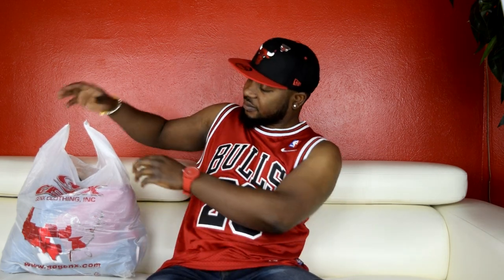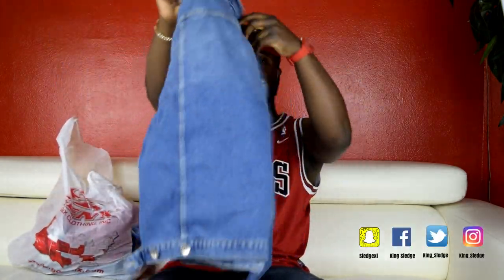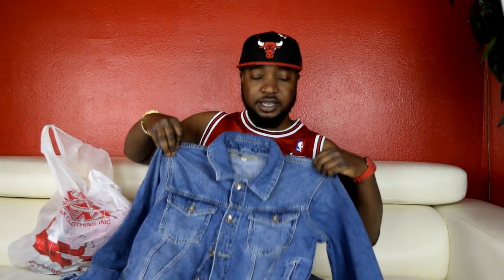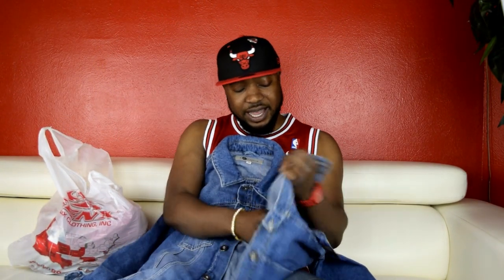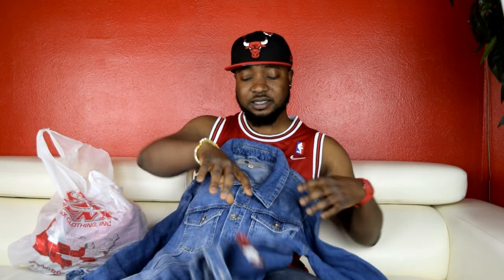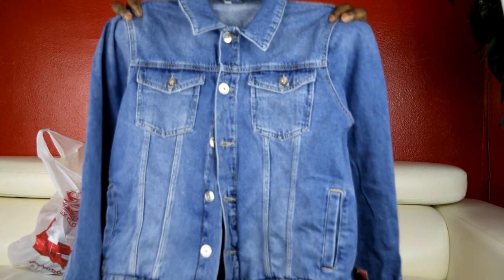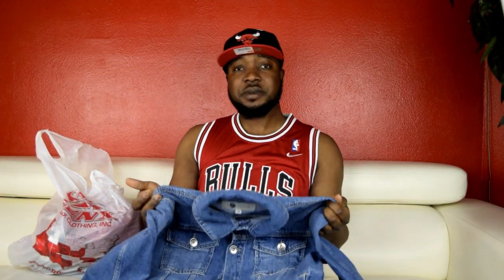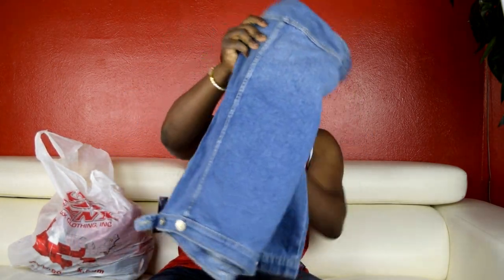GEN X PICK UP'S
PICKED THESE FROM GEN X, the last time for a very decent price, if you love tracksuit and joggers, this will be a good buy. go yo your local store and pick some up and let me know how you will style yours.

SOME OF THE BEST VIDEOS FOR STYLING JORDAN'S ,TIMBERLAND'S, VANS, CONVERSE, ALDO, ADIDAS, CAPS, BEANIE.

JORDAN'S, NIKE'S AND ADIDAS.

TIMBERLAND PREMIUM BOOTS AND FIELD BOOTS

Snap Chat… Sledgexl
Twitter… . King sledge
Facebook… King Sledge